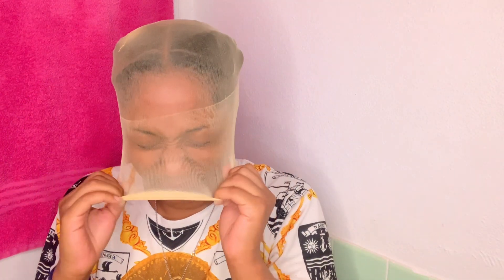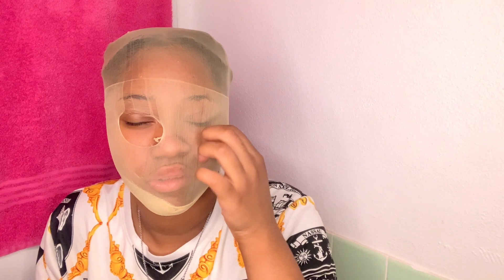Installing A Frontal Wig For The First Time! w/ nage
Hey y’all! A new video is up, finally! Sorry we haven’t posted in like almost a year but things have been rocky so please bare with us .😭🥲Hope you guys enjoy!

nage (tt: xxnagii / sc: xxteekakes / ig: itznagee.babe)

kita (tt: duhh_itzkita / sc: kgeorges8464 / ig: hairstyles_by_kita)

nesha ( tt: nesherrrrr_ / sc: nesherrrrr/ ig: nesherrrrr)